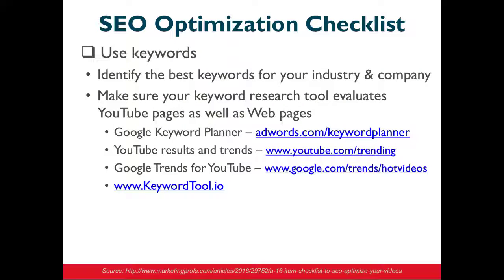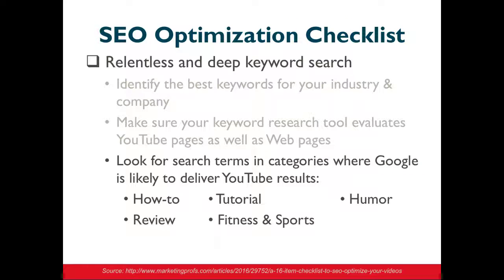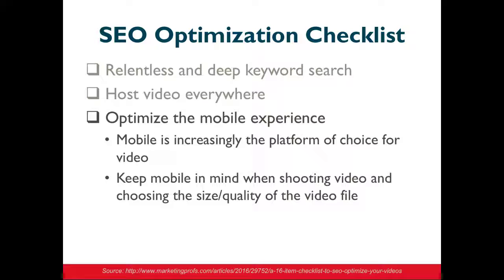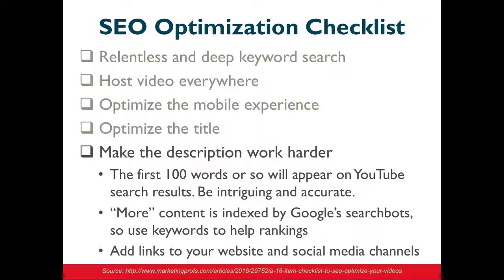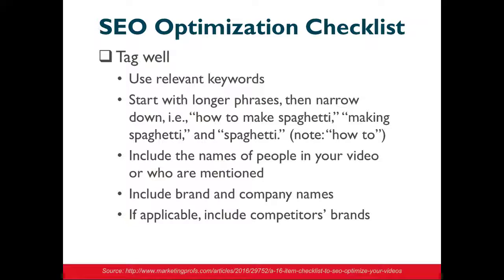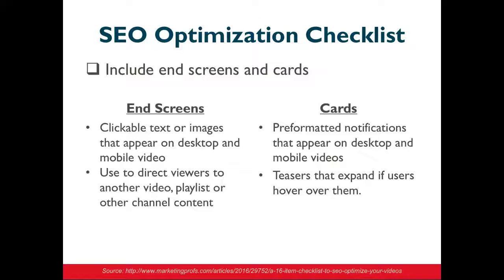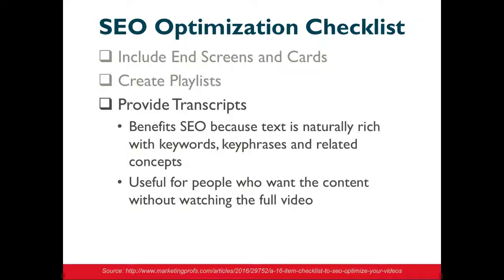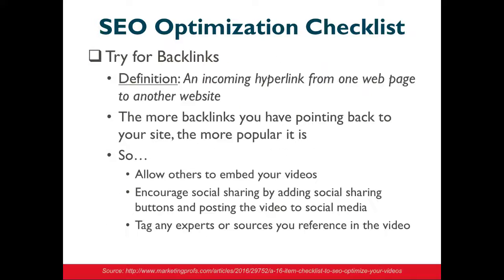0715 Video Optimization